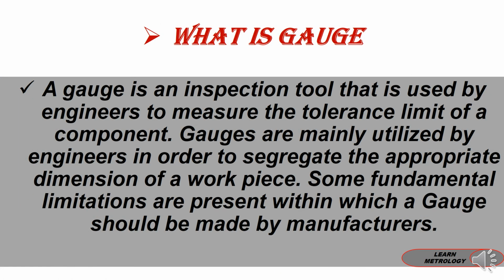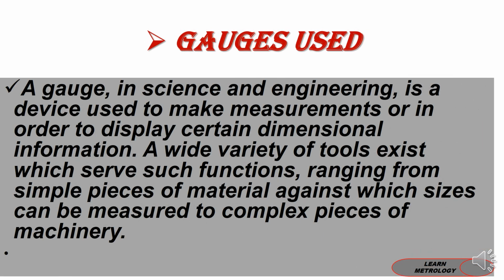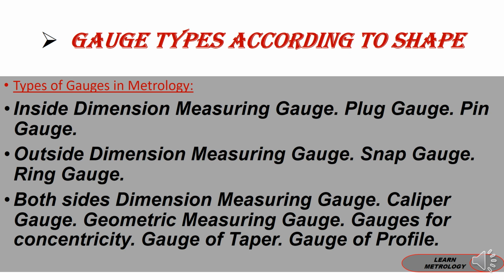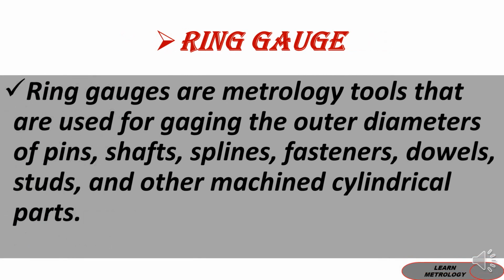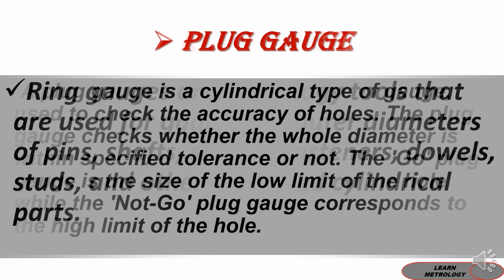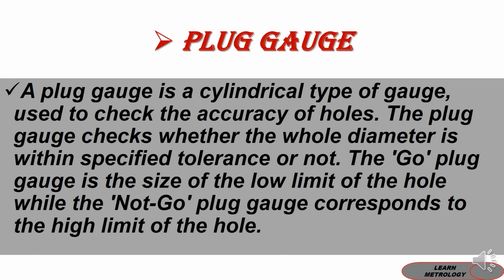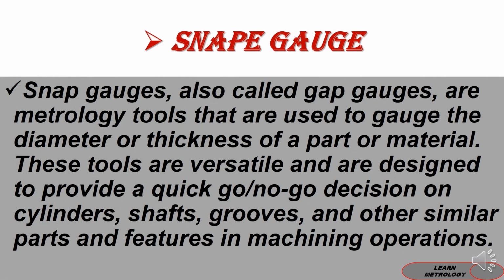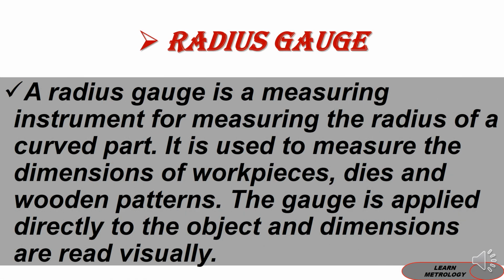what is gauge | LEARN METROLOGY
A gauge is an inspection tool that is used by engineers to measure the tolerance limit of a component. Gauges are mainly utilized by engineers in order to segregate the appropriate dimension of a work piece. Some fundamental limitations are present within which a Gauge should be made by manufacturers.
gauges used

A gauge, in science and engineering, is a device used to make measurements or in order to display certain dimensional information. A wide variety of tools exist which serve such functions, ranging from simple pieces of material against which sizes can be measured to complex pieces of machinery.